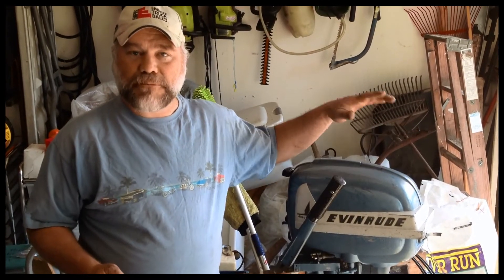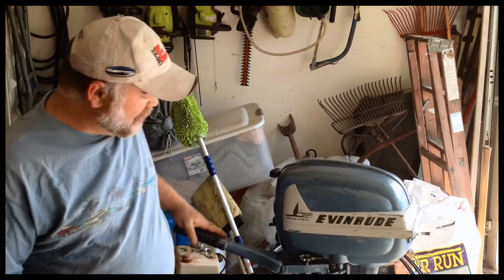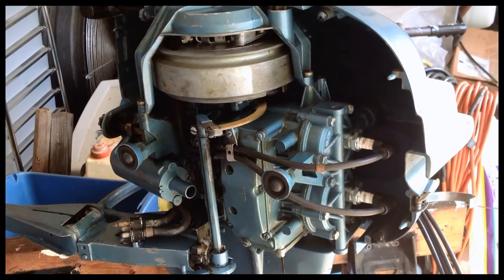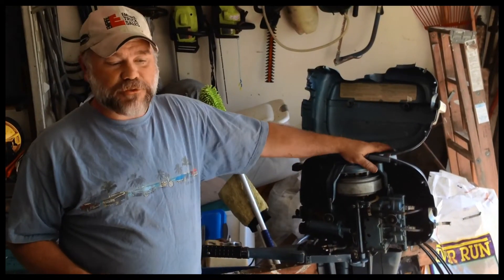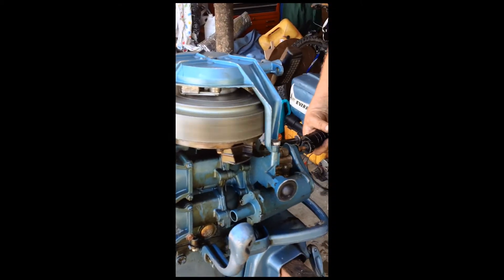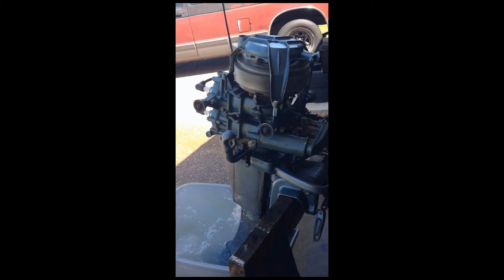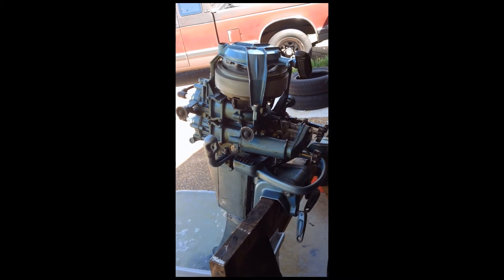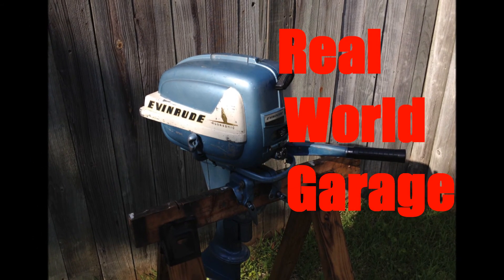Introduction - Real World Garage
This is a video series on old Evinrudes. The Real World Garage is about repairing all kinds of things. I have found much much enjoyment from the older Evinrudes. My hope is to pass on technical and practical information that I have learned through the years, from my dad, my own experiences and formal training.